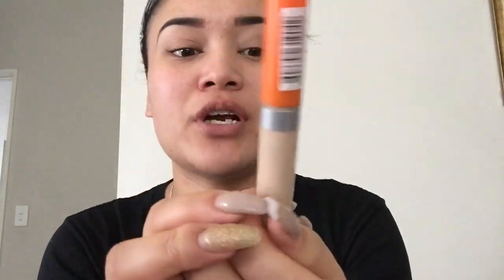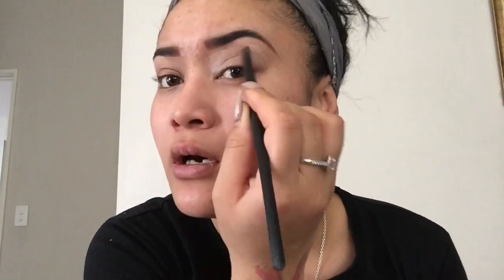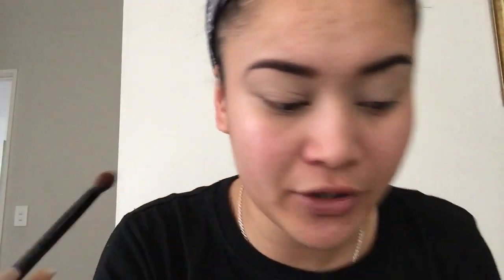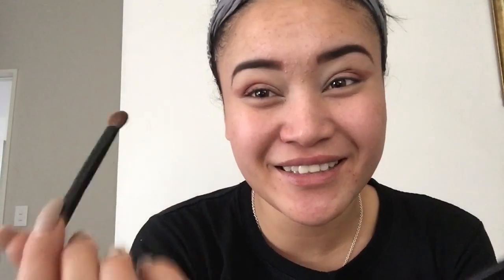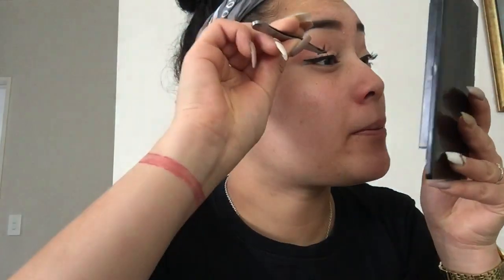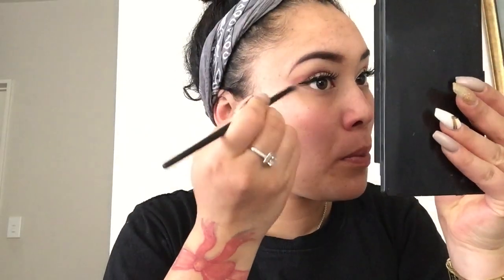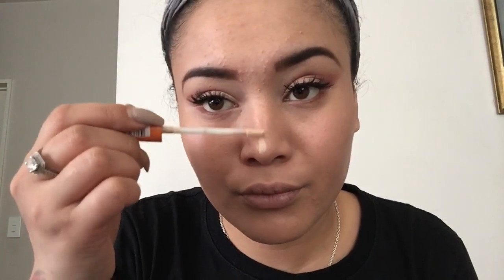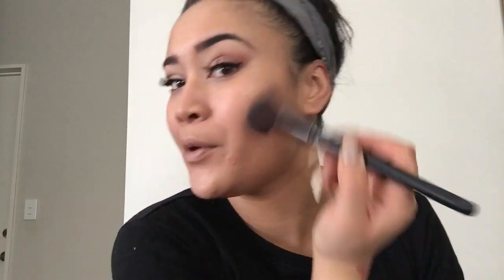GET READY WITH ME! 🔥GRWM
Hey beauties I’m back with a banger again! I thoroughly enjoyed filming this ! All it pretty much is ... is a GRWM WHICH MEANS get ready with me , so that’s pretty much what I’m doing 💁🏻‍♀️ This is how I do my daily makeup on a day to day basis . Remember I’m only human! Have a cute day xxxxx